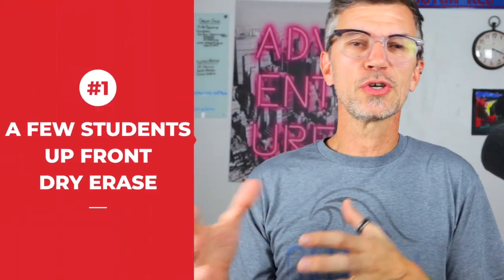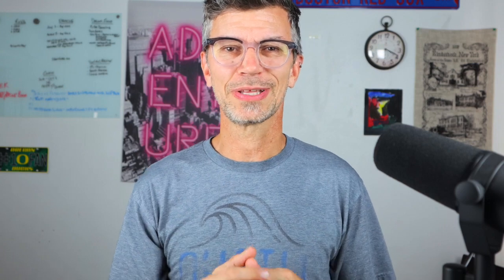Transform Your Youth Ministry in One Year: The Ultimate Strategy for Tangible Growth!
In this episode, we sit down with Kenny and Elle Campbell from StuffYouCanUse.org and GrowCurriculum.org to discuss the importance of having a year-long strategy for your youth ministry. They provide valuable insights and tips on how to plan for discipleship, teaching, programming, events, volunteers, and family involvement. And the best part? They offer their expertise for FREE to help you create a tangible plan for growth.

🌱Discipleship
🎓Teaching
🐸Programming
⛳️Events
🏋🏽‍♂️Volunteers
👨‍👩‍👦‍👦Family

But that's not all! By watching until the end, you'll receive a few amazing gifts for FREE, including access to GrowCurriculum.org, FREE VBS for the summer, a FREE ebook and audio book on games, and more. Don't miss out on this opportunity to take your youth ministry to the next level.